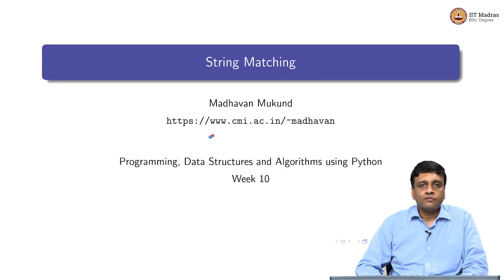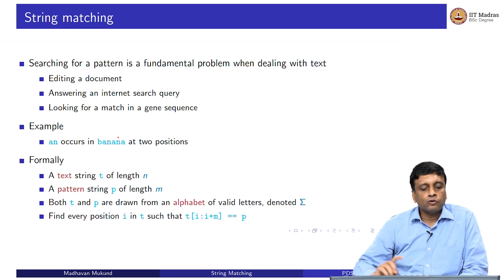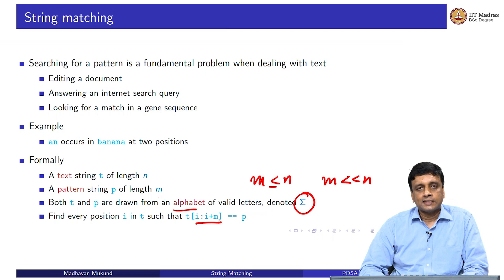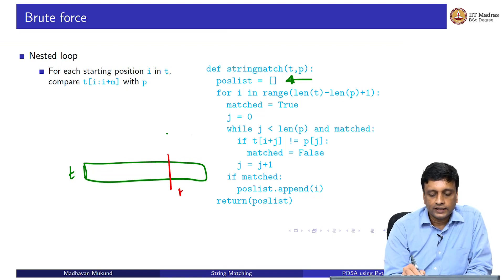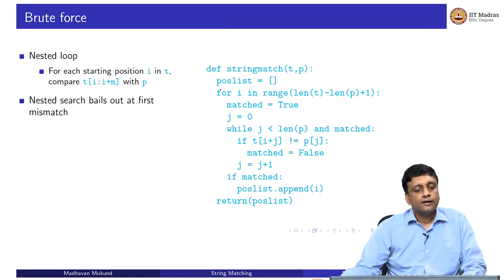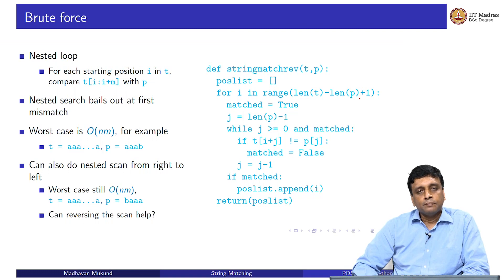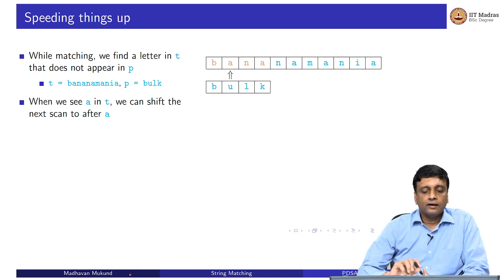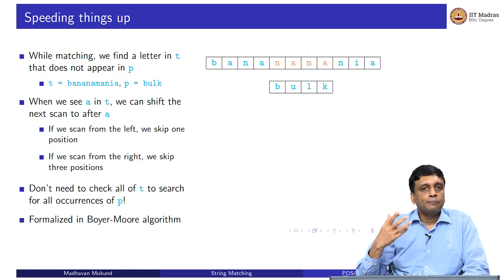W10L1_String Matching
String Matching IIT Madras welcomes you to the world’s first BSc Degree program in Programming and Data Science. This program was designed for students and working professionals from various educational backgrounds and different age groups to give them an opportunity to study from IIT Madras without having to write the JEE.  Through our online programs, we help our learners to get access to a world-class curriculum in Data Science and Programming.